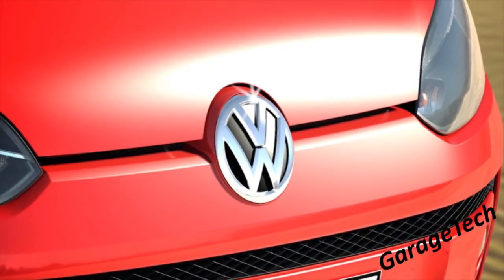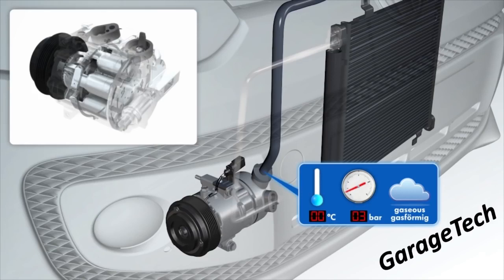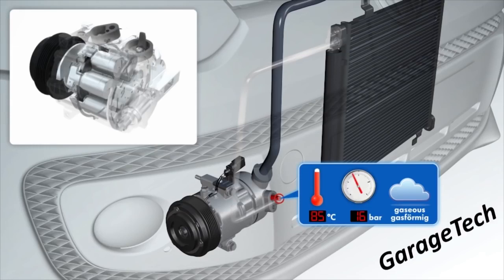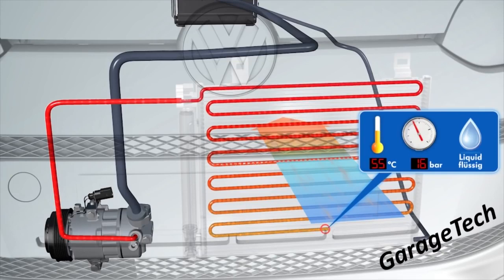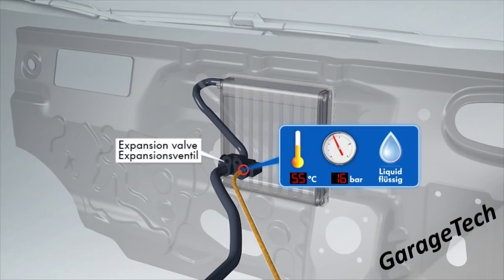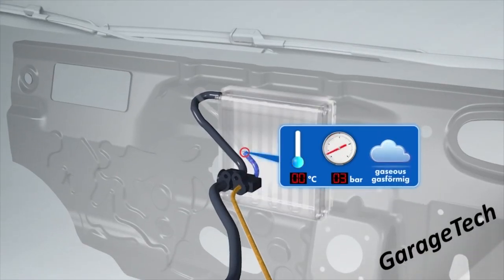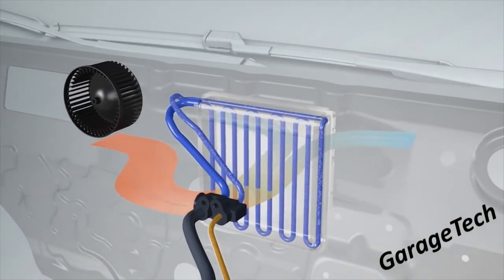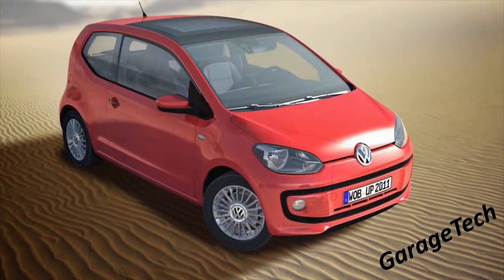Принцип работы кондиционера автомобиля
В видео рассказывается принцип работы кондиционера в автомобиле и устройство всей системы, с рассмотром каждого элемента.